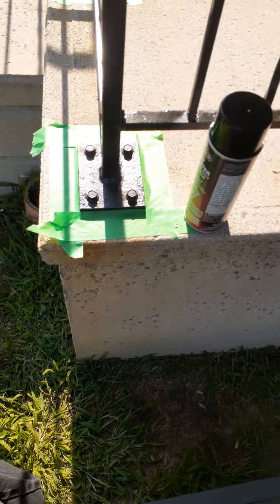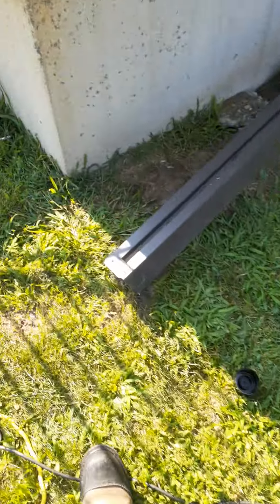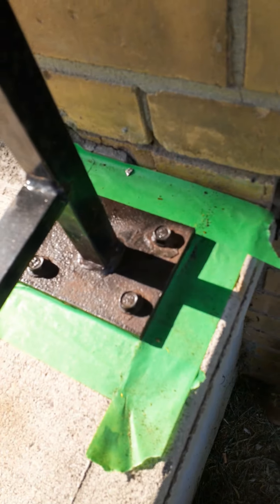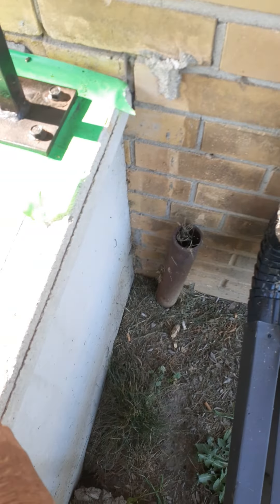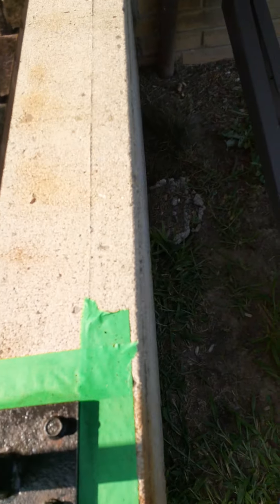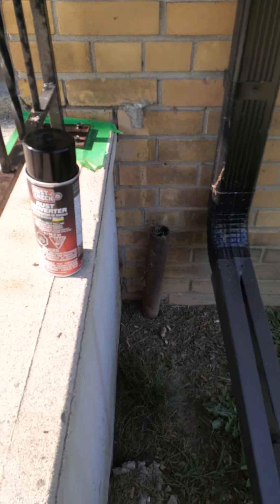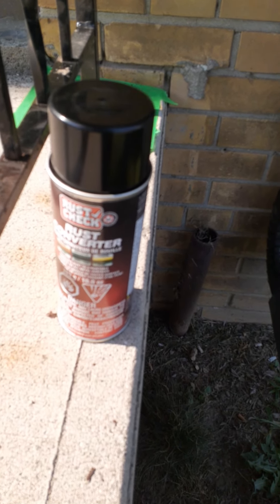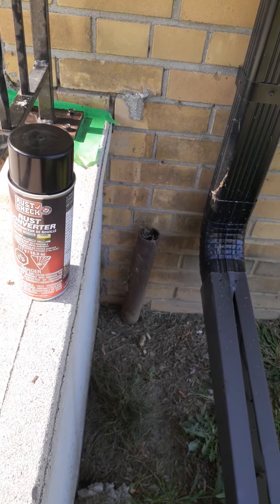Rust Converter on steel.